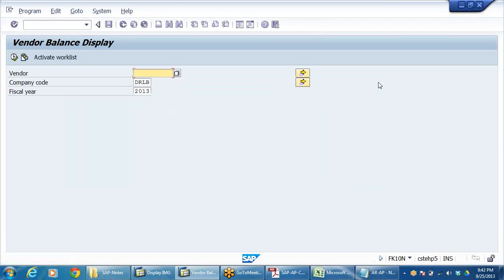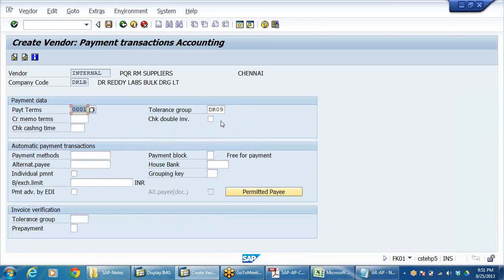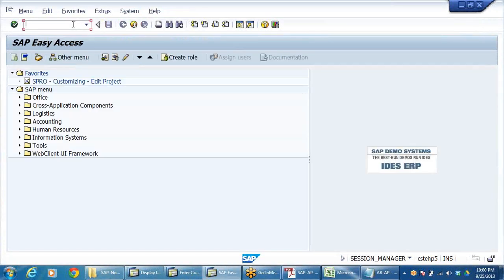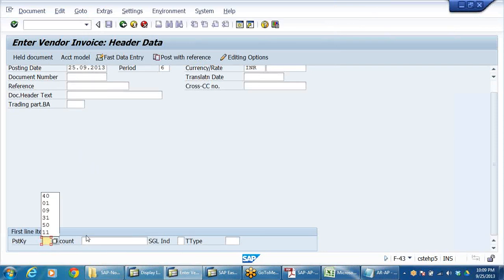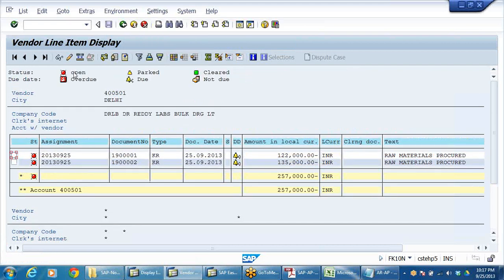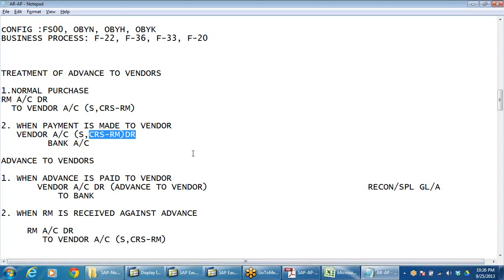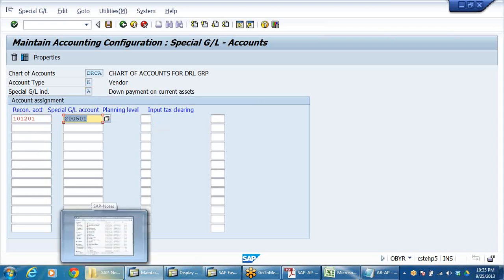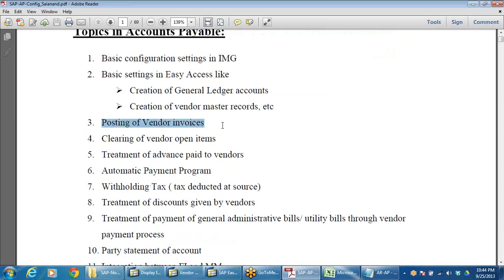FICO SAP AR session 16